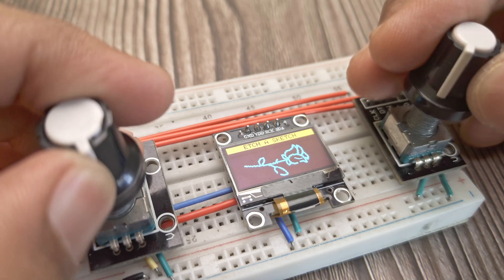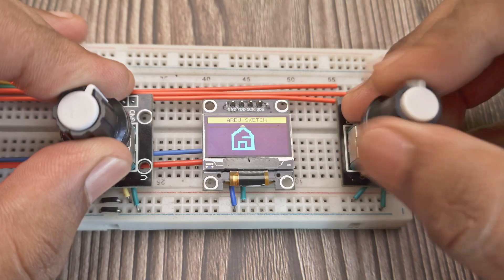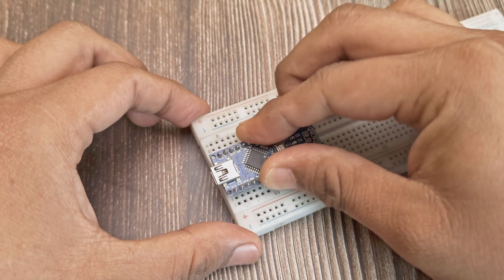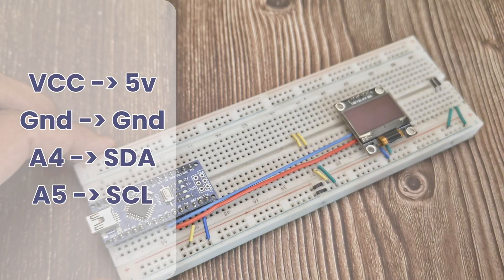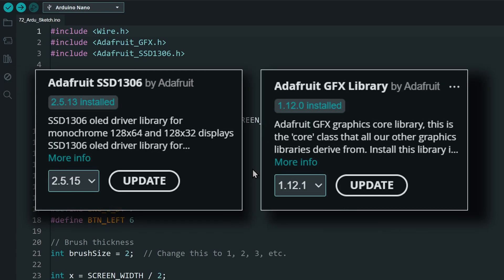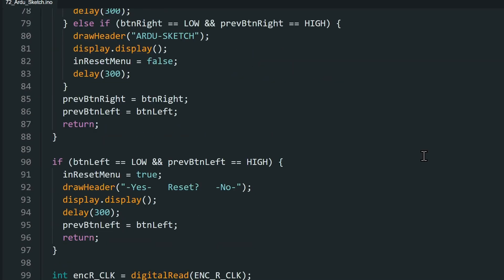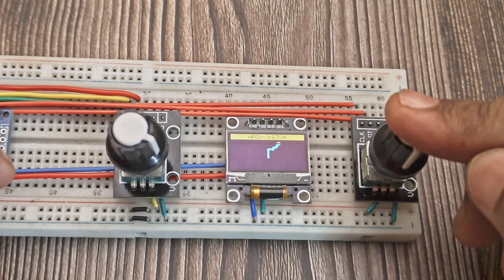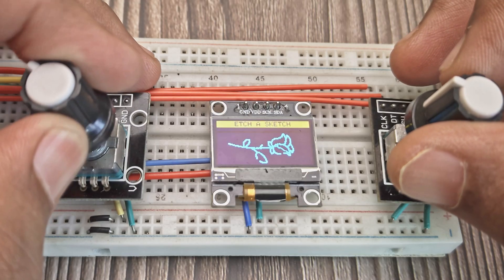Arduino Etch a Sketch like toy | Beginner easy project with code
An Arduino Etch A Sketch like toy.
In this project, I recreated the classic Etch A Sketch toy using two rotary encoders and a 0.96" OLED display, all powered by an Arduino Nano. It’s simple, oddly satisfying, and easy to build.